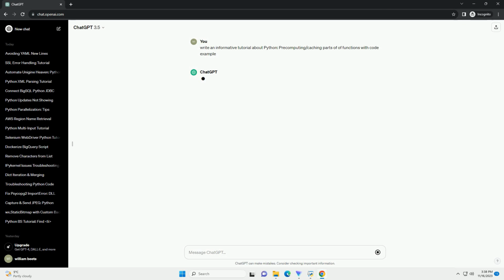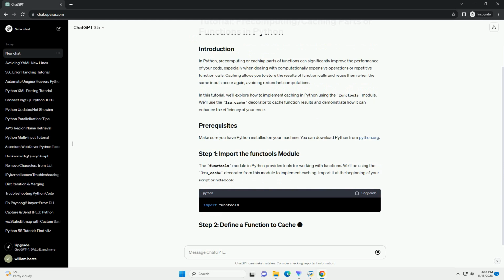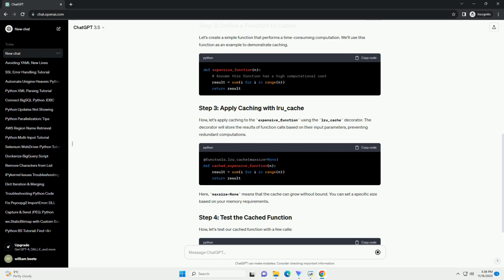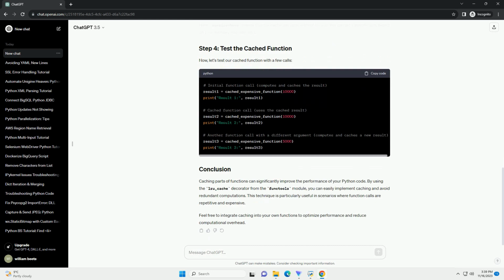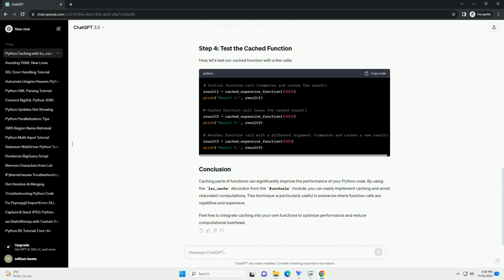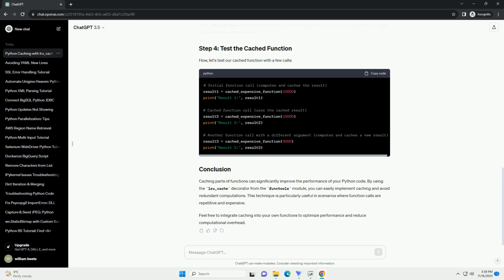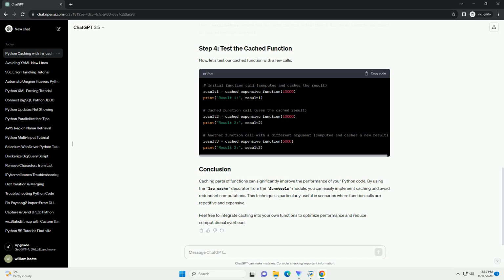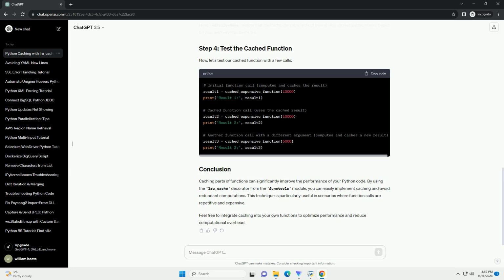Python Precomputing caching parts of of functions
Certainly! Let's dive into the world of precomputing and caching in Python. Caching is a powerful technique to optimize the performance of your functions by storing previously computed results. This is especially useful when dealing with functions that have expensive computations or repetitive calculations. In this tutorial, we'll explore how to precompute and cache parts of functions using the functools module and a popular caching library called lru_cache.
Caching is the process of storing and reusing previously computed results to avoid redundant calculations. This is particularly beneficial in scenarios where the same inputs may lead to the same output multiple times.
The functools module in Python provides the lru_cache decorator, which stands for "Least Recently Used Cache." This decorator automatically caches the results of a function based on its arguments, and it discards the least recently used entries when the cache reaches its maximum size.
Before we begin, make sure you have the lru_cache library installed. You can install it using:
Let's start with a simple example:
In this example, expensive_function is a simple function that squares its input. The @lru_cache decorator is used to automatically cache the results. The maxsize=None argument means the cache can grow without bounds.
Now, let's consider a more complex scenario where we want to precompute and cache intermediate results within a function.
In this example, complex_function calls expensive_computation and then combines the

In Python, precomputing or caching parts of functions can significantly improve the performance of your code, especially when dealing with computationally expensive operations or repetitive function calls. Caching allows you to store the results of function calls and reuse them when the same inputs occur again, avoiding redundant computations.
In this tutorial, we'll explore how to implement caching in Python using the functools module. We'll use the lru_cache decorator to cache function results and demonstrate how it can enhance the efficiency of your code.
Make sure you have Python installed on your machine. You can download Python from python.org.
The functools module in Python provides tools for working with functions. We'll be using the lru_cache decorator from this module to implement caching. Import it at the beginning of your script or notebook:
Let's create a simple function that performs a time-consuming computation. We'll use this function as an example